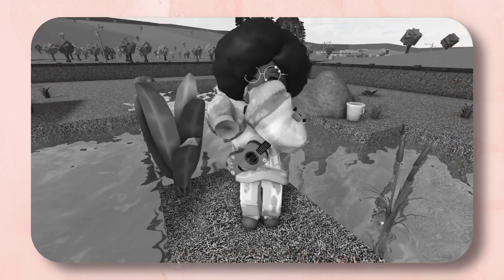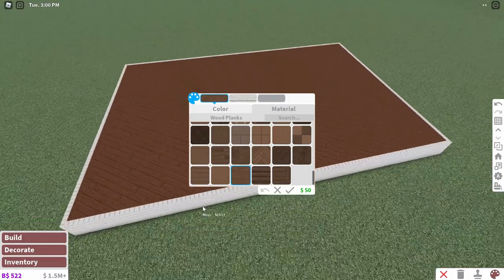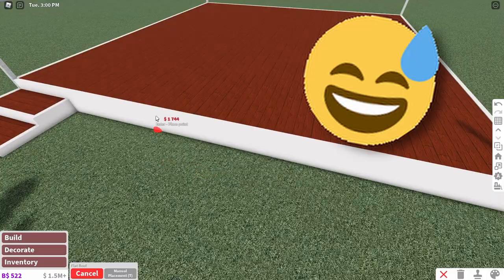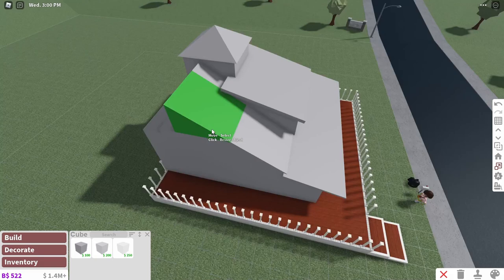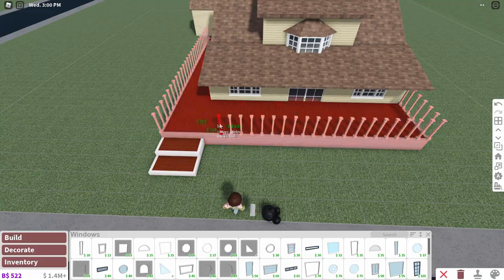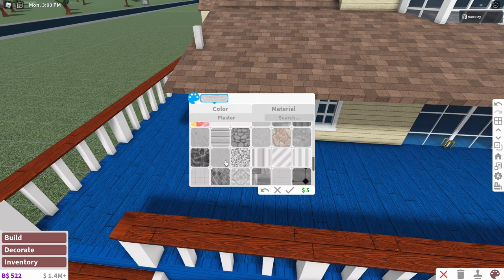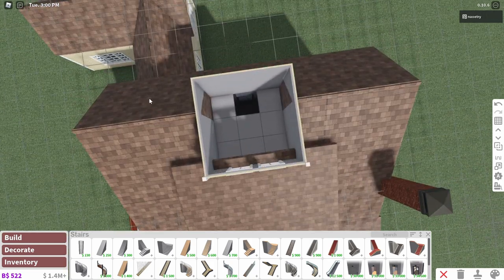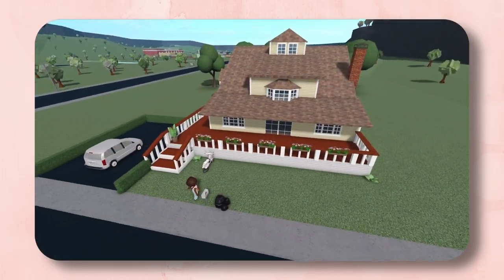Building a Bloxburg House Exterior & Layout inspired by Pinterest | 3 story house (Roblox)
Let's build a house in Bloxburg based on a Pinterest house! We're only doing the exterior and layout of this Bloxburg house in this video, but we'll finish the interior on stream soon! This is a 3 story family house that uses basic shapes and some other build hacks to accomplish! Oh, and no facecam in this vid!

How I make my vids:
**recording**: OBS
**editing**: davinci resolve
**thumbnails**: Krita, Canva, Blender, and Adobe Photoshop Express

💚 Sims 4 Gallery ID: naoetry